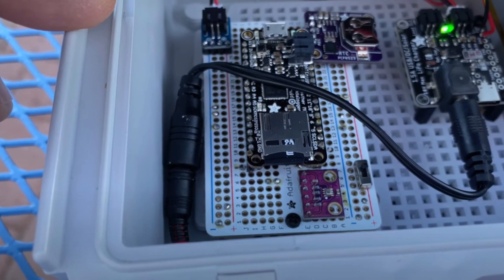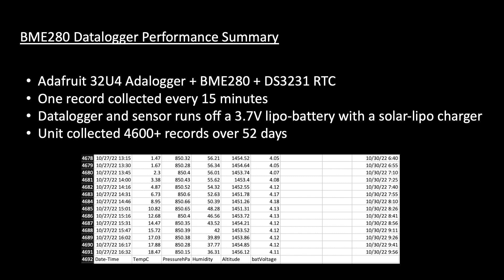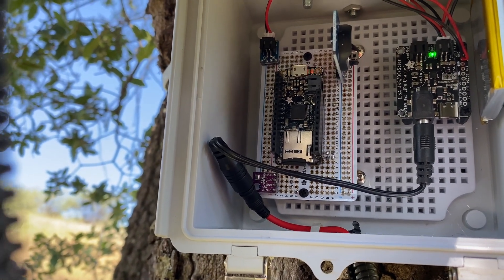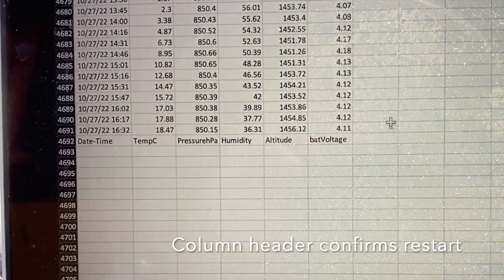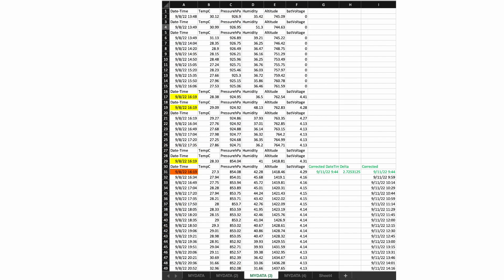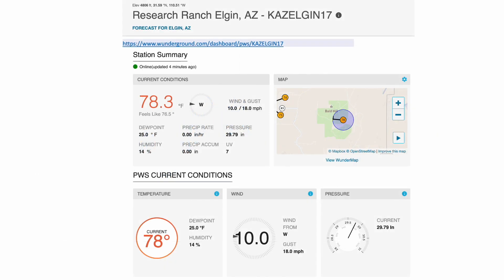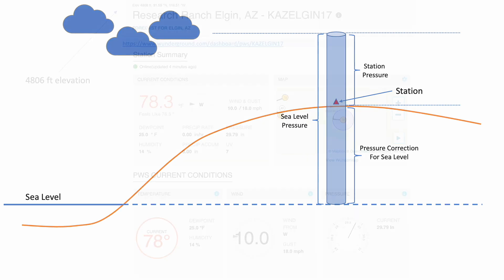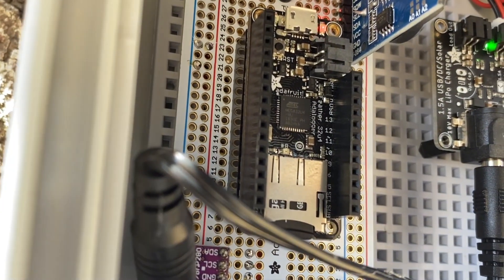Wetlands BME280 Datalogger - NEW Upgrades and Performance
This video summarizes recent upgrades and performance metrics for a solar-powered Arduino-based weather datalogger installed at the Canelo Hills Preserve in southeastern Arizona. This installation measures temperature, humidity, and atmospheric pressure using a Bosch BME280 sensor.

Sensors and RTC:
DS3231 Precision RTC (or eBay)

More Arduino-based datalogging examples and recommendations:
Logging Weather Data with an Arduino Microcontroller: